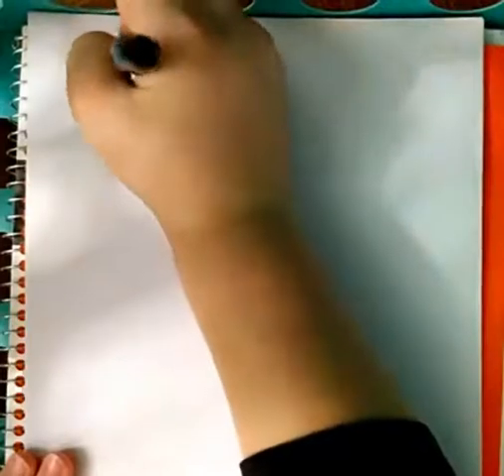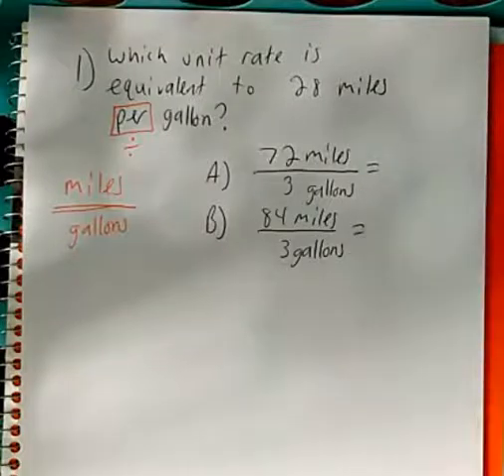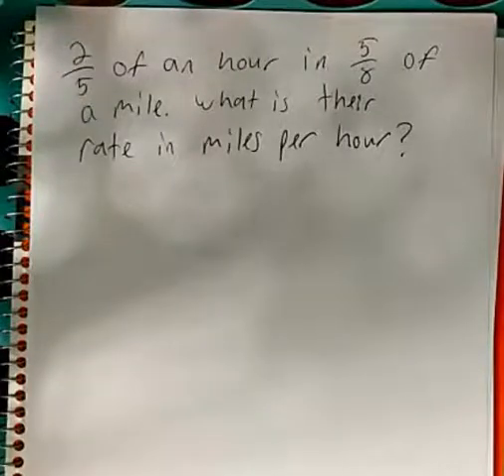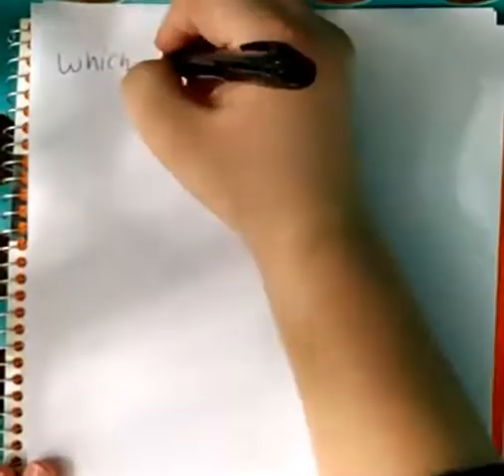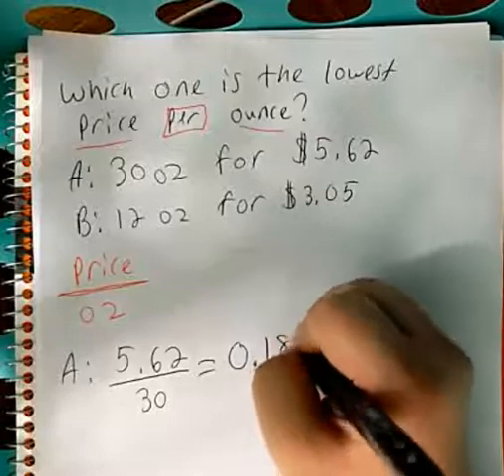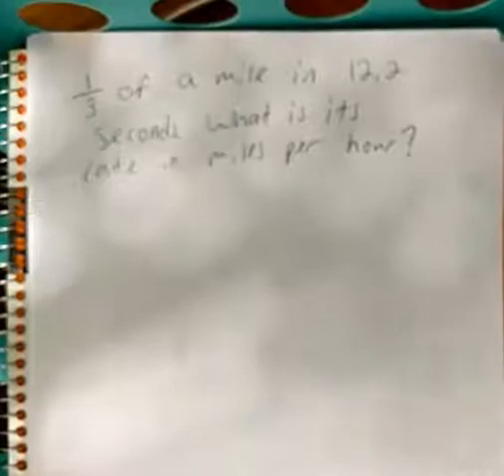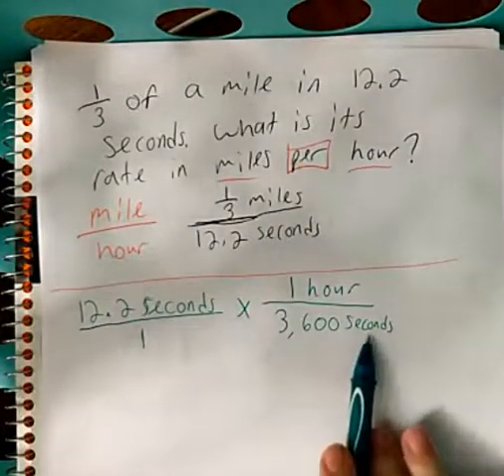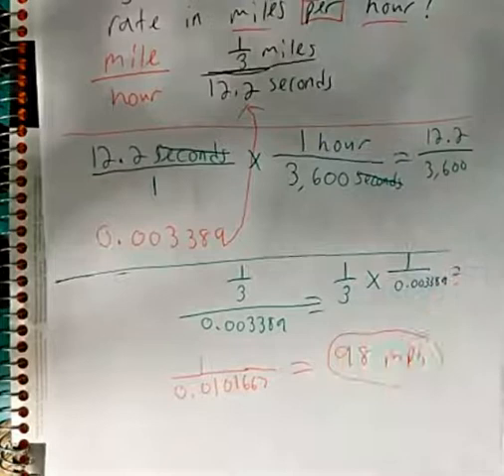7th Grade Math: Week 1 Help